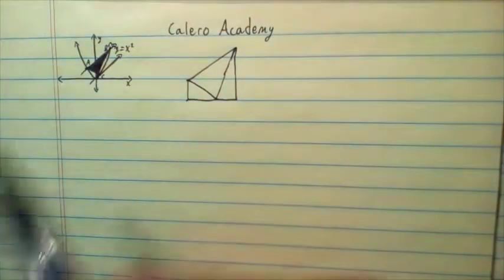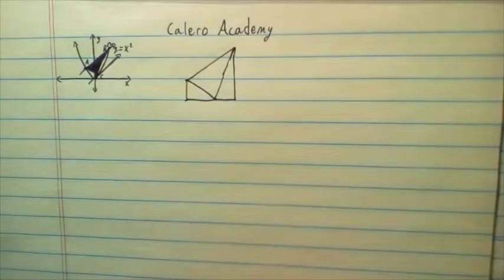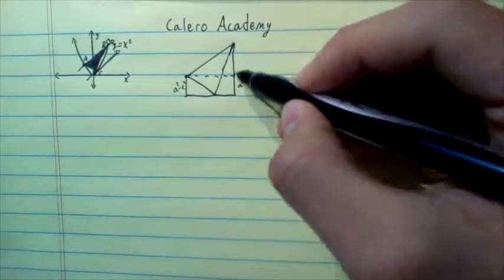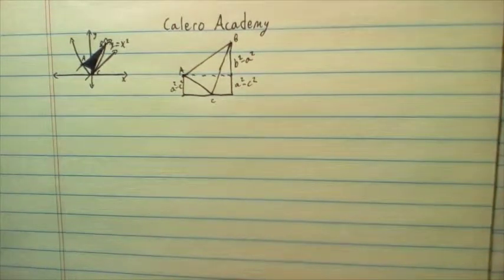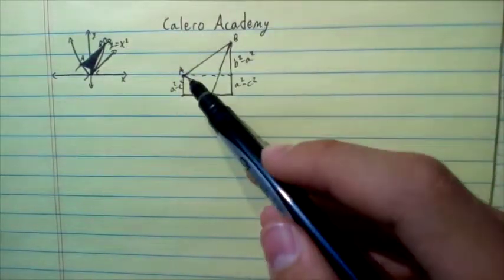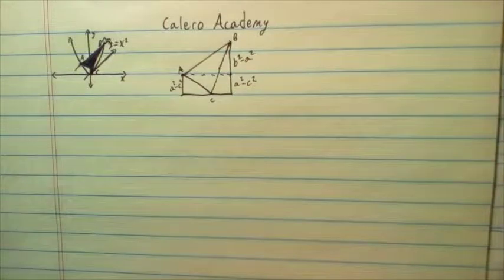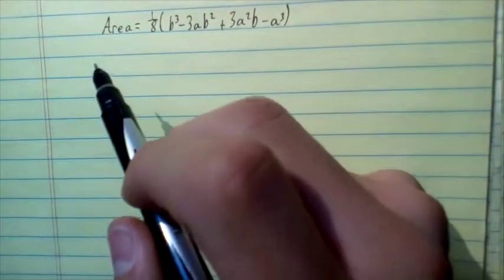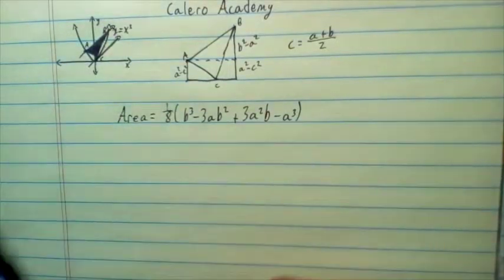Calero Academy - math by kids for kids: Video 42: Weird triangle area inside a parabola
Enjoy this quick lesson on a weird little triangle area in a parabola that ends up having a neat relationship with the paraboloid segment itself!